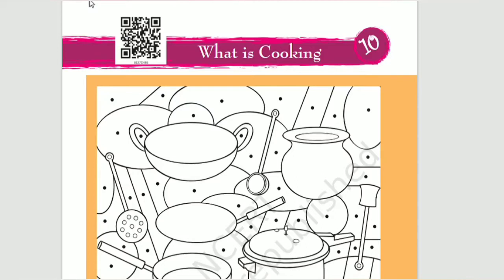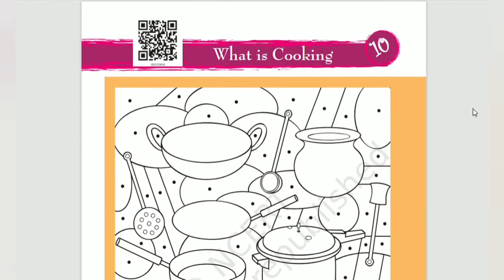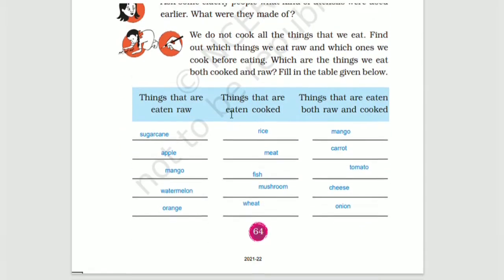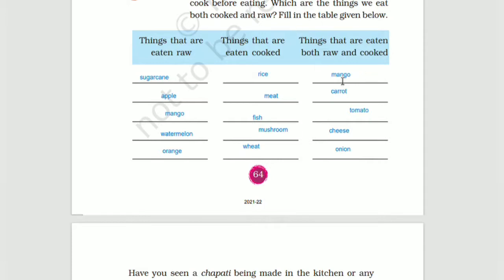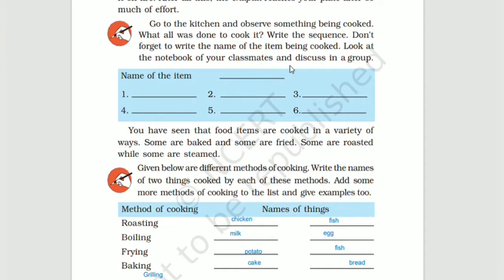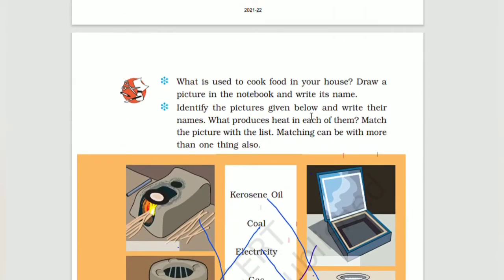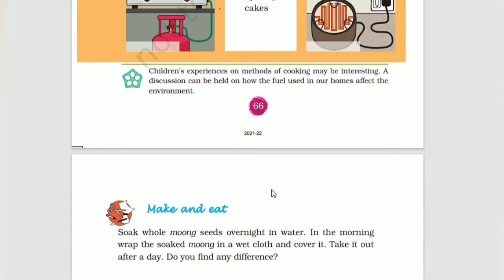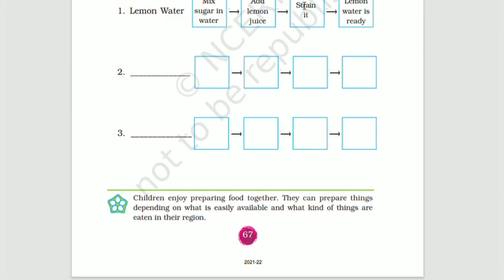NCERT CLASS 3 EVS Chapter 10 WHAT IS COOKING with explanation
CLASS 3 CBSE EVS Chapter 9
WHAT IS COOKING (Chapter - 10)
What is cooking ncert class 3 evs what is cooking
class 3 evs chapter 10